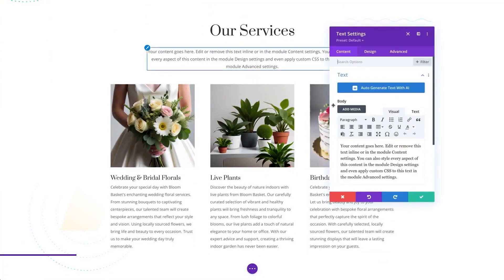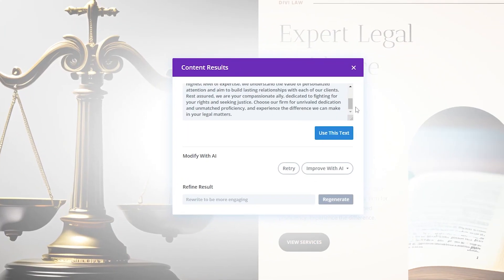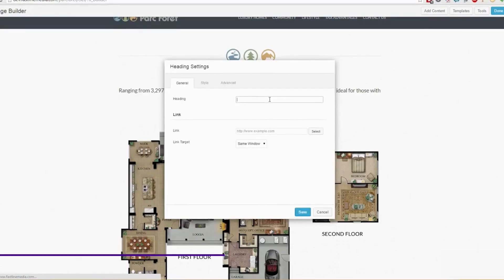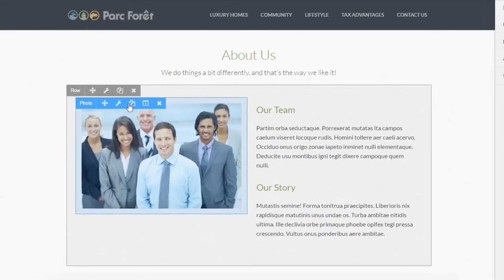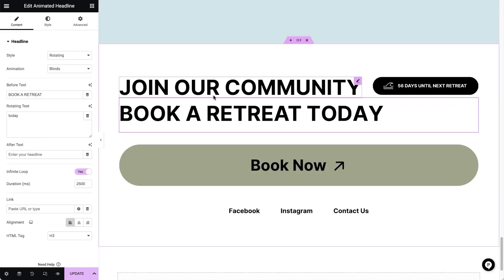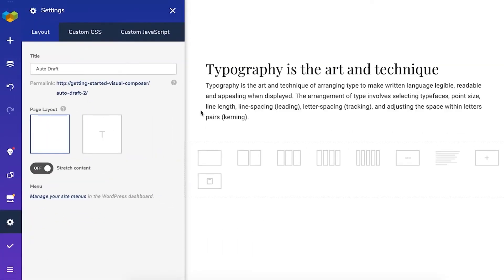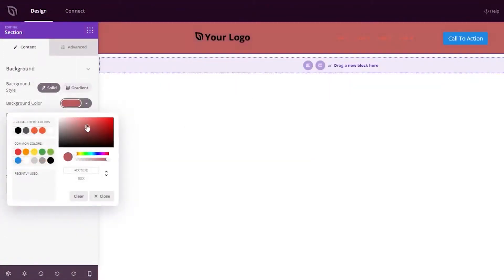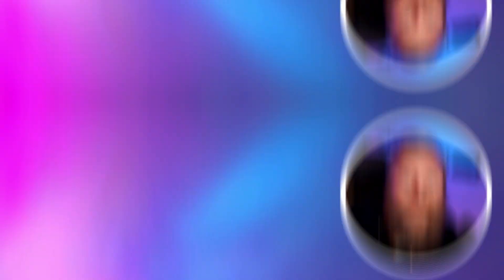5 Best WordPress Website Builders in 2024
When you’re in the market for a new website, there are a lot of factors to consider. Price, features, and platform all come into play. WordPress has a considerable market share and is one of the world’s most customizable content management systems.

Timestamps ⏰
0:00 Intro
0:12 Divi
01:25 Beaver Builder
02:16 Elementor
02:55 Visual Composer
03:40 SeedProd